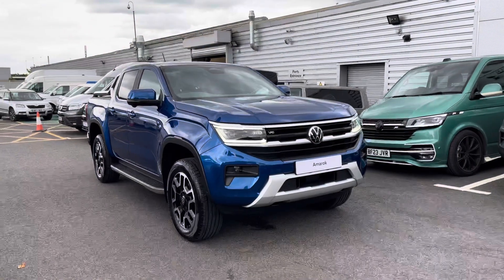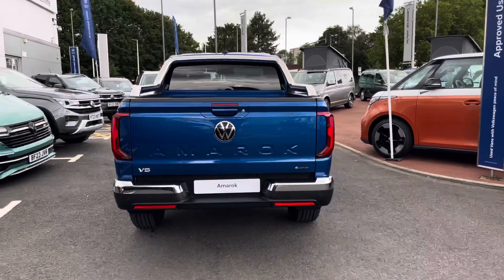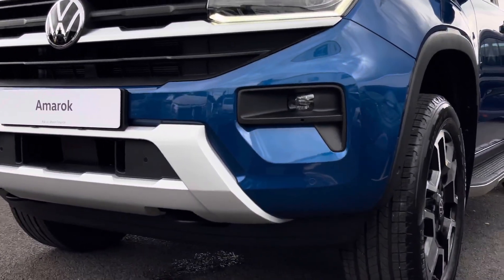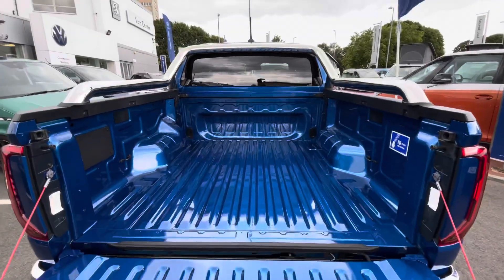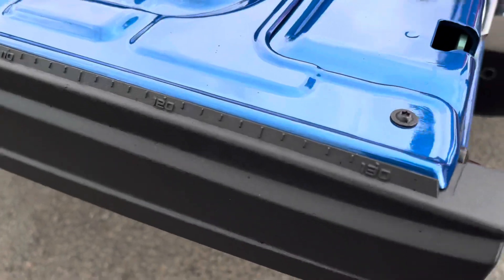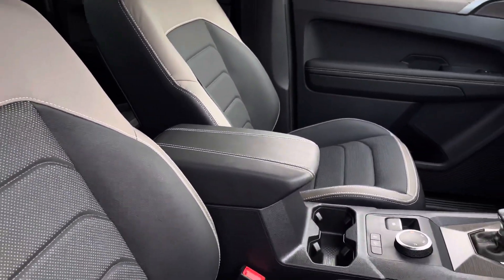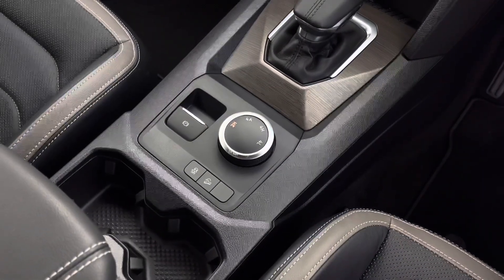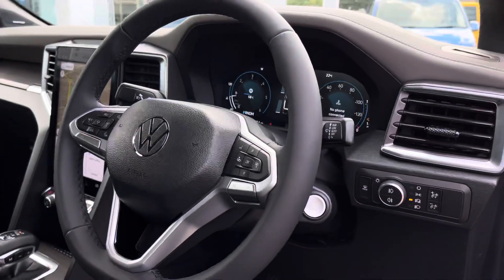Approved Volkswagen Amarok 3.0 TDI V6 Style Pickup Double Cab Auto 4Motion Euro 6 (s/s) 4dr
Full Vehicle Advert:

Reg:
Colour:  'Bright Blue' in Metallic Paint
Fuel: Diesel
Transmission: Automatic
Engine Size: 3.0L V6
Mileage: 4 Miles

This van comes with:

Exterior Features
Metallic Paint-Bright Blue
Chrome rear styling bars
Front and rear view camera system and two side cameras
LED Headlamps
Interior Features
Harman Kardon Hifi Speaker System
Full 'Savona' Leather Interior Trim
Infotainment system 12" colour touch screen for navigation system
10-way power-adjustable driver seat and 8-way adjustable front passenger seat
Park Assist Plus including Park Distance Control in front and rear including
Rear Traffic Alert
Cruise control system, predictive speed limiter
Adaptive Cruise Control ACC and
Packs
Premium Pack
Paint - Metallic
Metallic - Bright Blue
Wheels
20" 'Bendigo' alloy wheels